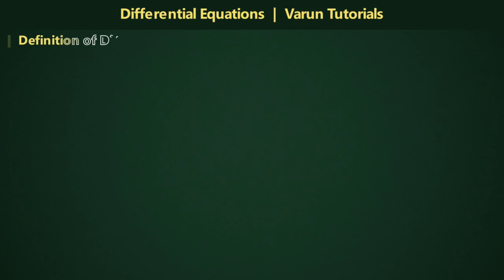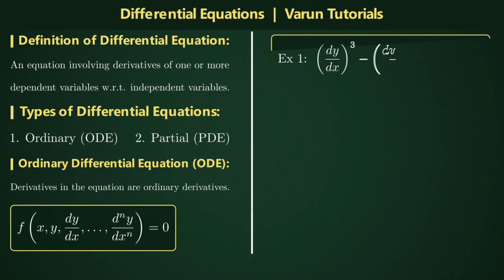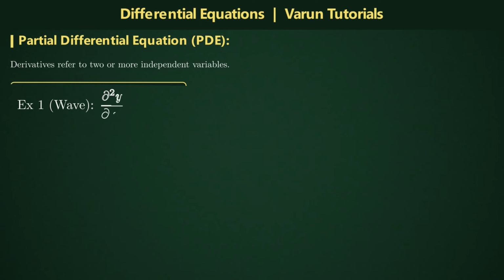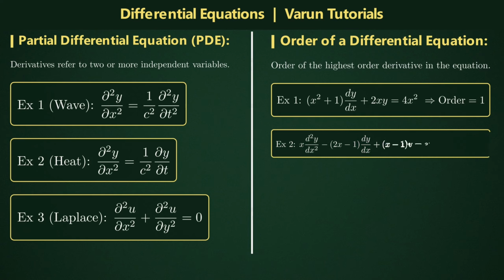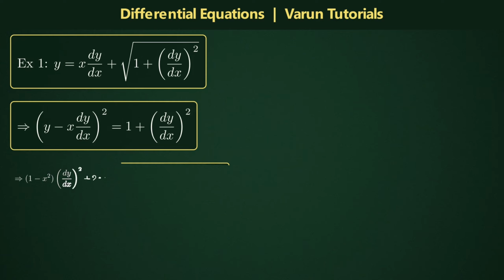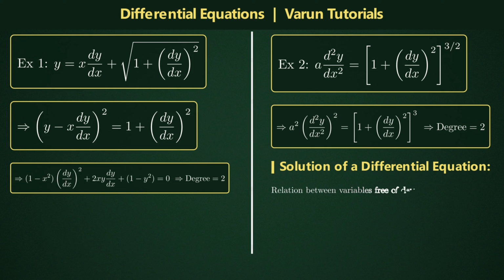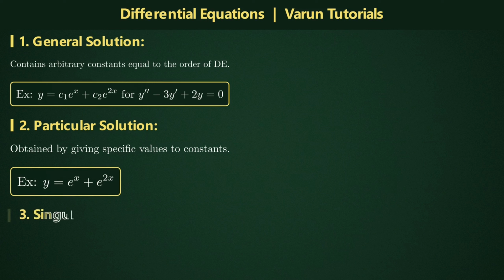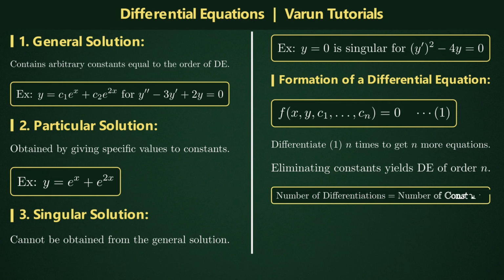Differential Equations of First Order & First Degree Made EASY! (Complete Concept)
caution 🔴 : Do Not Copy The answers Blindly,These are the important questions and answers, Do answers By yourself by taking this as reference,Thank You

📘 Differential Equations of First Order and First Degree – Complete Concept Explained!

In this video, we will learn the complete concept of Differential Equations of First Order and First Degree in an easy and simple way.

✅ Topics Covered:
• Definition of Differential Equation
• Types of Differential Equations
• Order of Differential Equation
• Degree of Differential Equation
• Formation of Differential Equation
• Solutions of Differential Equations

This video is explained step-by-step for easy understanding and exam preparation.

🎯 Perfect for:
✔ Engineering Students
✔ Degree/B.Sc Students
✔ Beginners learning Differential Equations
✔ Exam Preparation

📌 Watch till the end to understand the complete concept clearly.